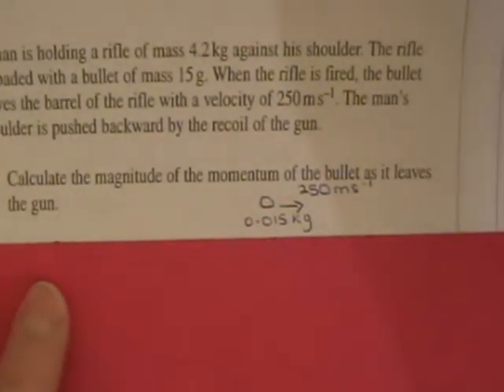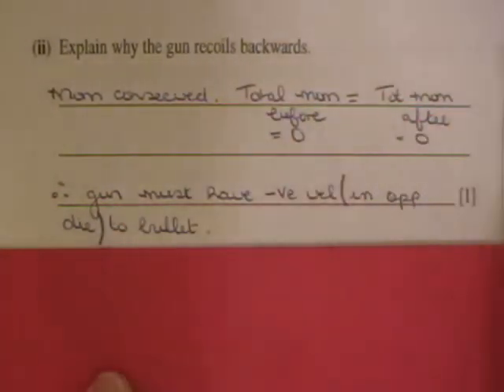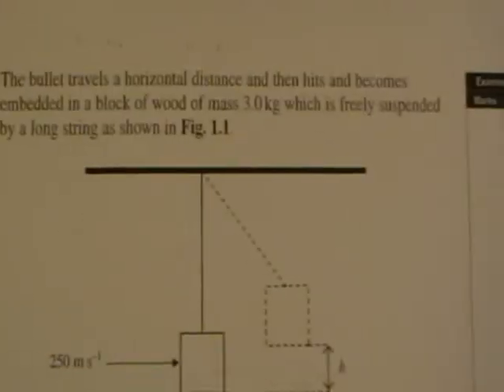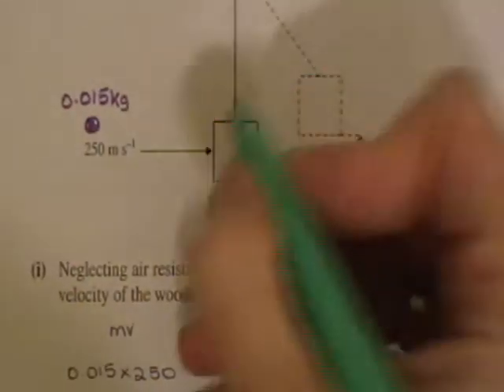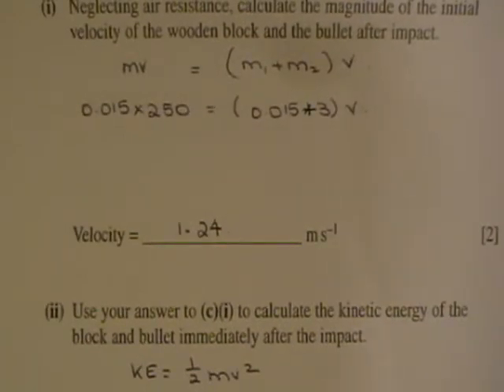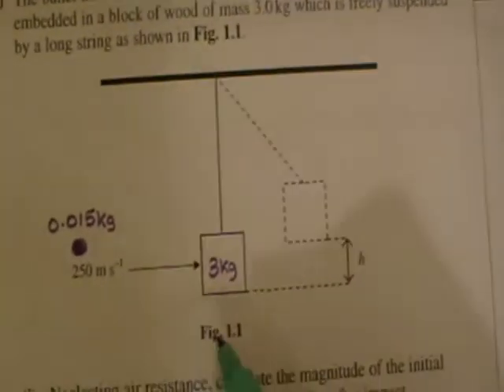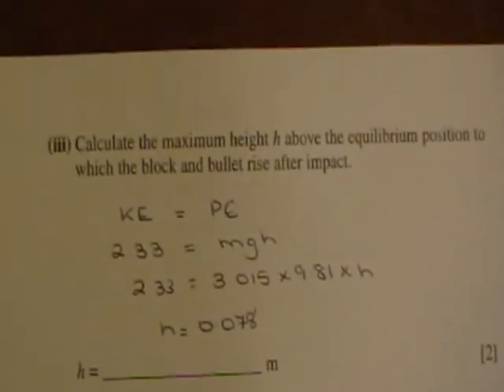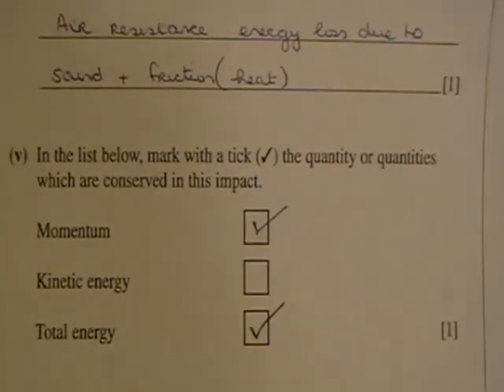A2physics A21Momentum p p H Jun2009 qu1